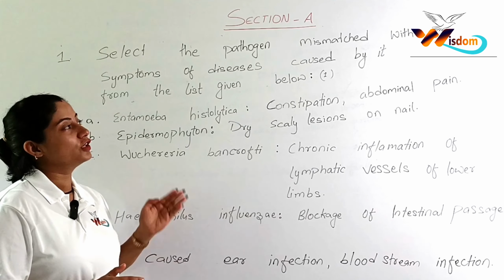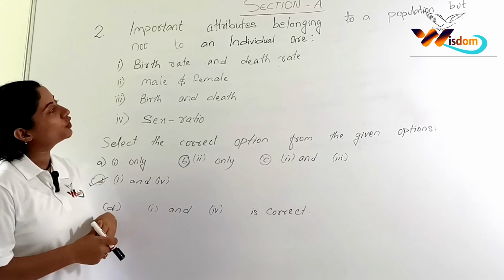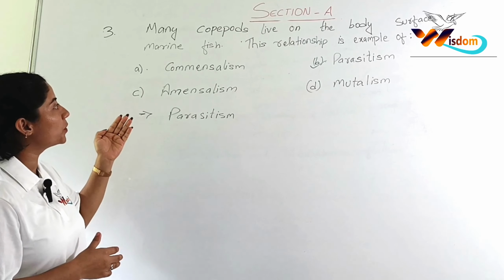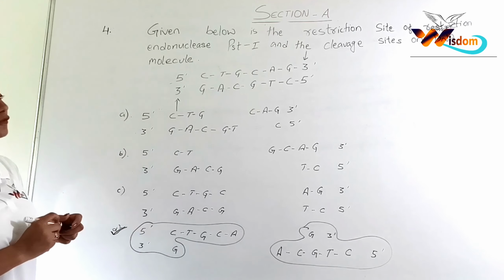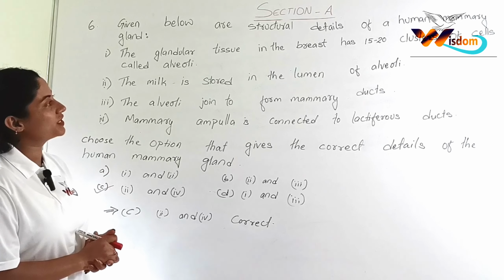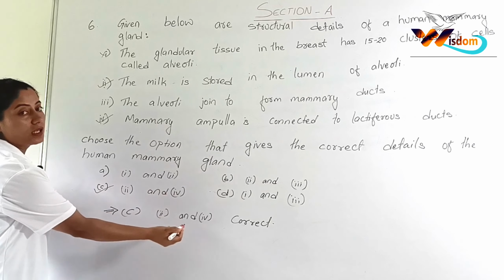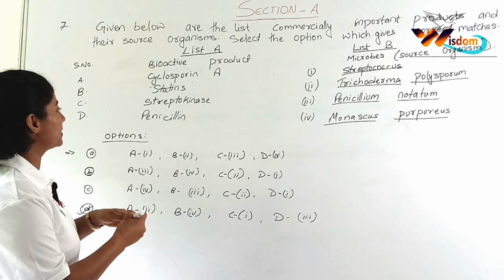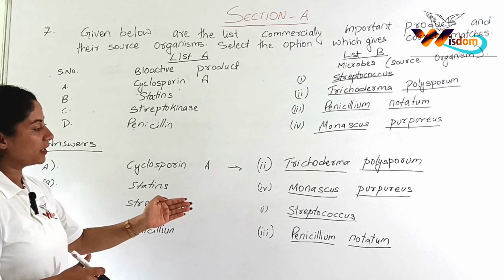CLASS 12 BIOLOGY QUESTIONS SOLVE CBSE EXAM 2023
QUESTION NO 1 -7  CBSE EXAM 2023 CLASS 12 BIOLOGY SOLVED